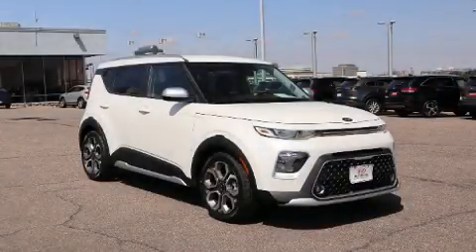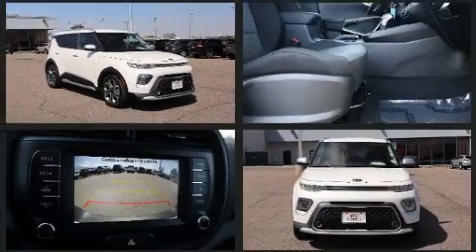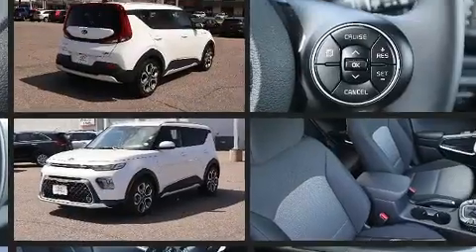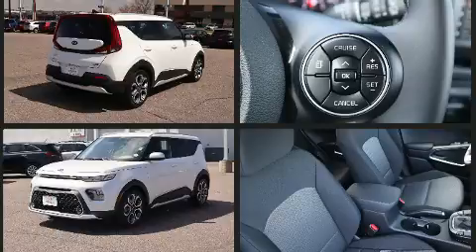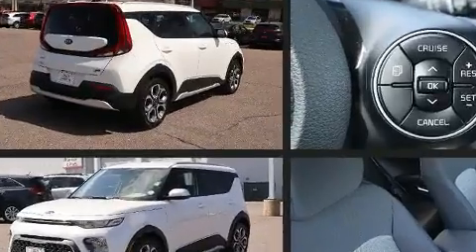2020 Kia Soul X-Line in Centennial, CO 80112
Arapahoe Kia
9701 E Arapahoe Rd.
in Centennial, CO 80112

Get excited about the 2020 Kia Soul. This 4 door, 5 passenger hatchback leads among competitors in its segment. Smooth gearshifts are achieved thanks to the efficient 4 cylinder engine, and for added security, dynamic Stability Control supplements the drivetrain. Kia prioritized fit and finish as evidenced by: a tachometer, front bucket seats, air conditioning, power door mirrors, power windows, a roof rack, and a split folding rear seat. Storage solutions are integrated throughout the interior, demonstrating thoughtful attention to detail. Audio features include an AM/FM radio, steering wheel mounted audio controls, and 6 speakers, enhancing the audio experience throughout the interior. Kia also prioritized safety and security by including: dual front impact airbags with occupant sensing airbag, head curtain airbags, traction control, brake assist, and 4 wheel disc brakes with ABS. We know that you have high expectations, and we enjoy the challenge of meeting and exceeding them! Stop by our dealership or give us a call for more information.